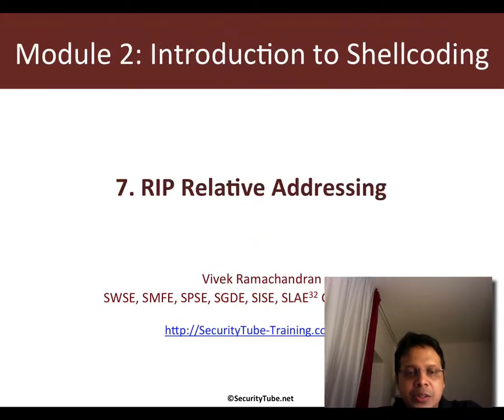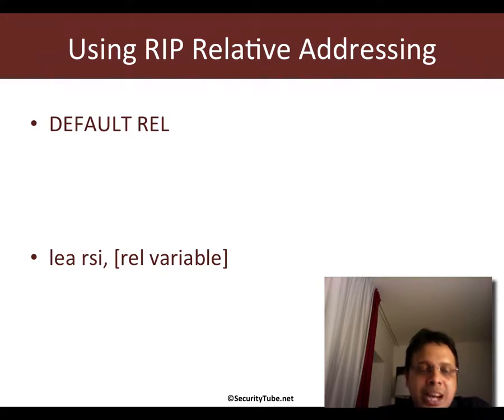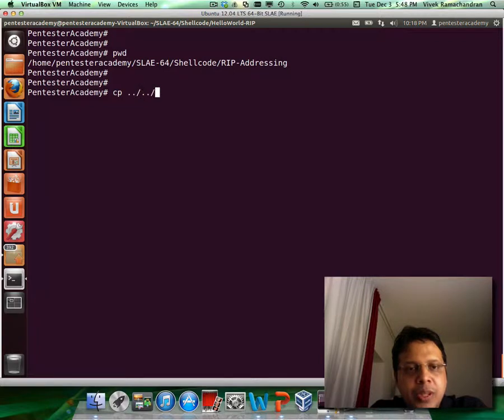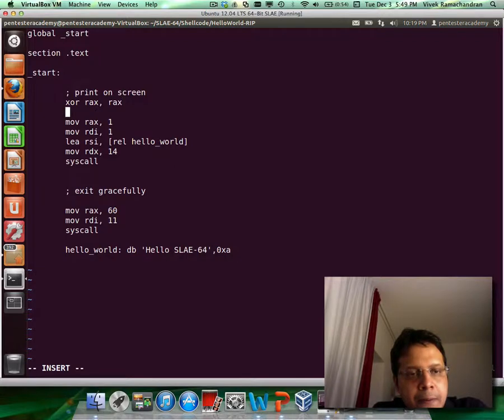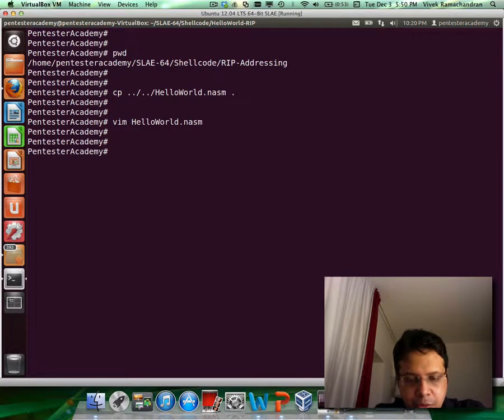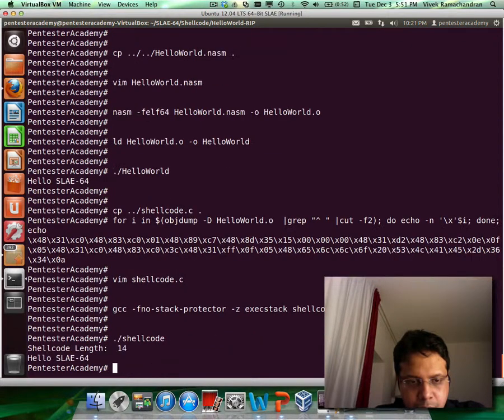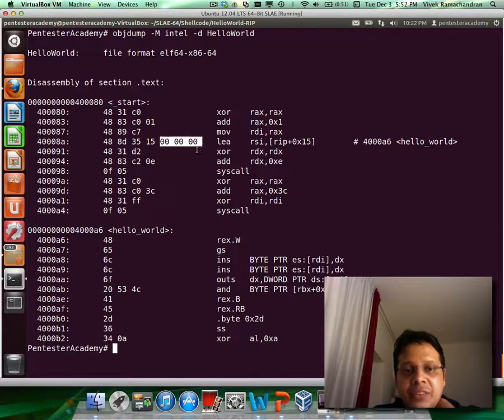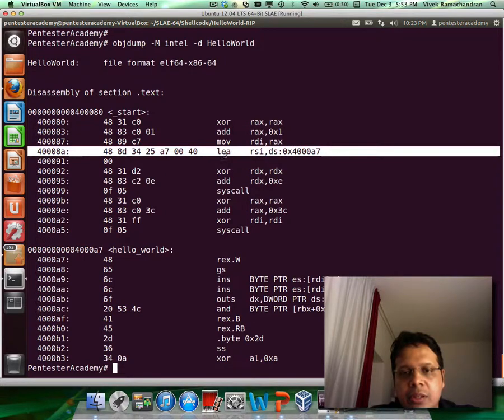028 rip relative addressing